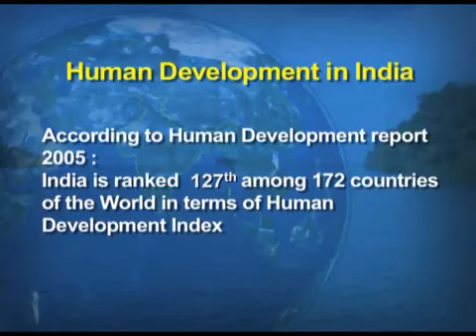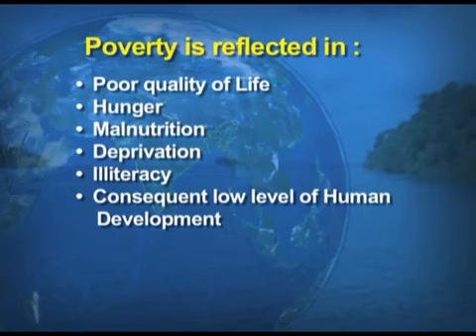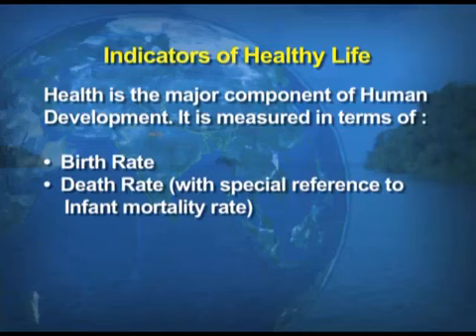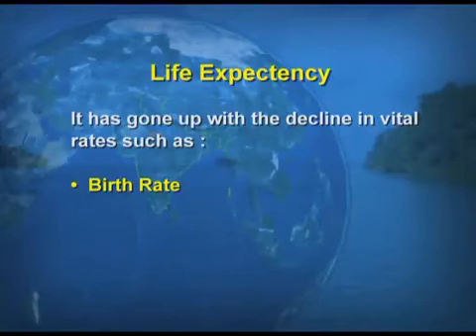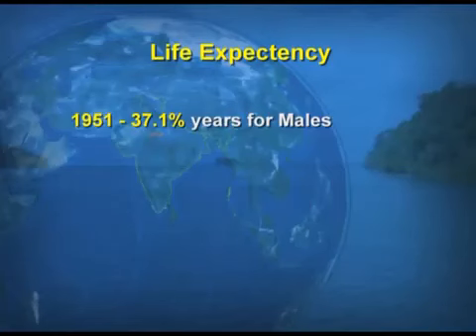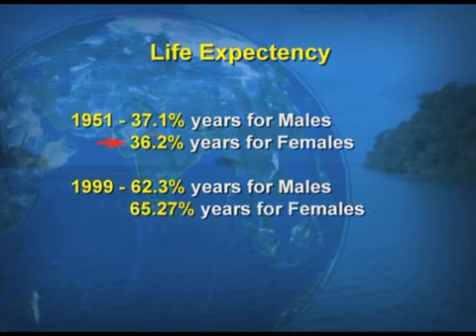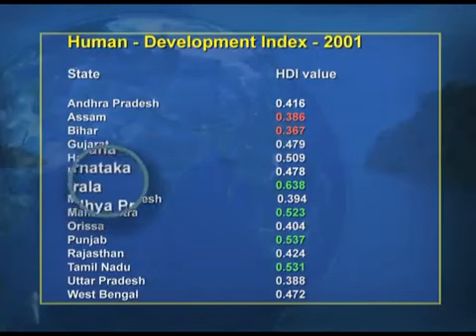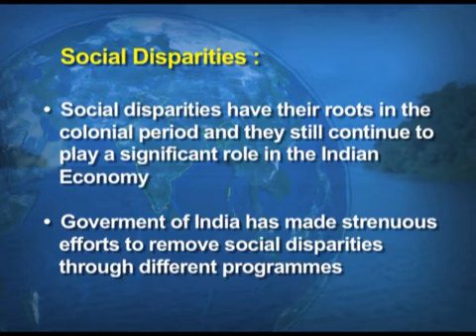CBSE / NCERT Class 12 Geography - Human Development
Geography (भूगोल )
Human Development ( मानव विकास )

Colleges

Sarkari Jobs

News